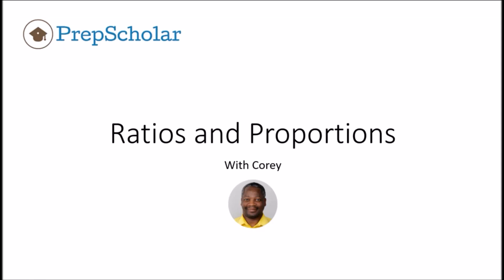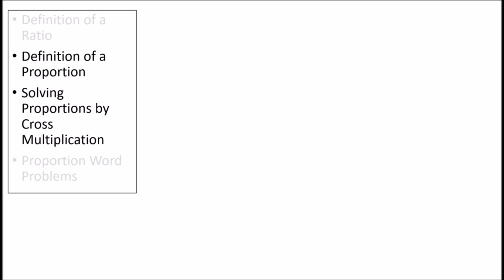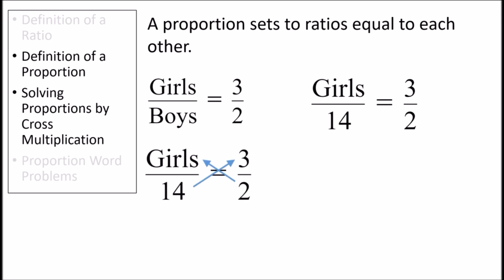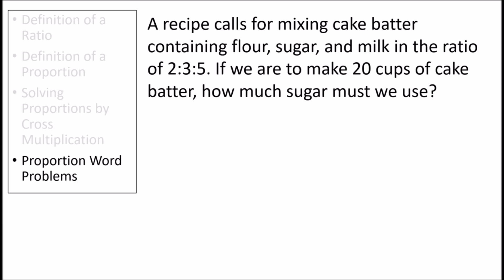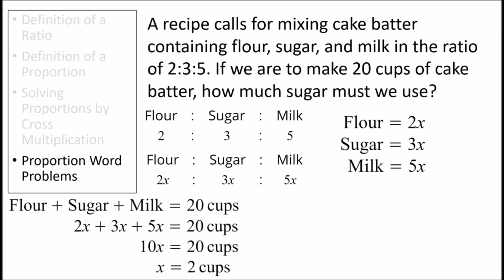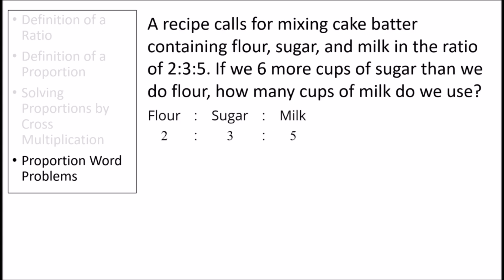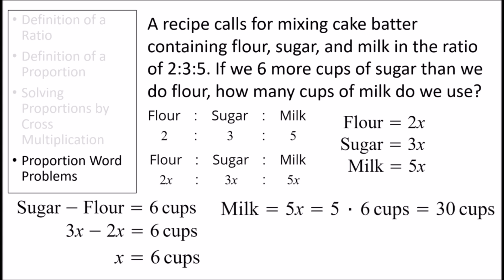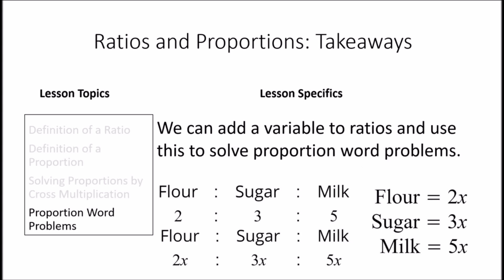GRE Tips and Tricks | Ratios and Proportions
In this lesson, Corey explains how exactly to handle ratios and proportions, which you'll probably see on the GRE quantitative reasoning section. Enjoy!